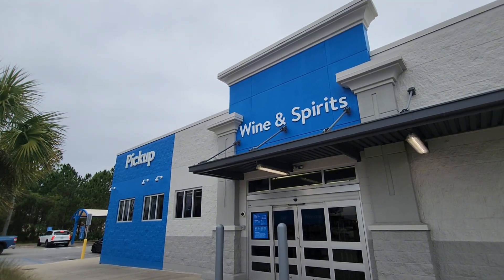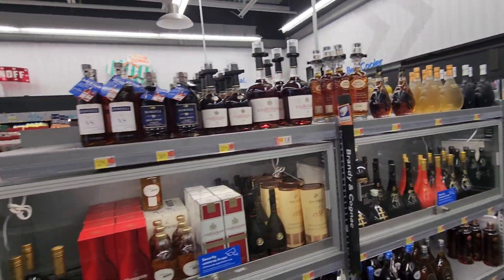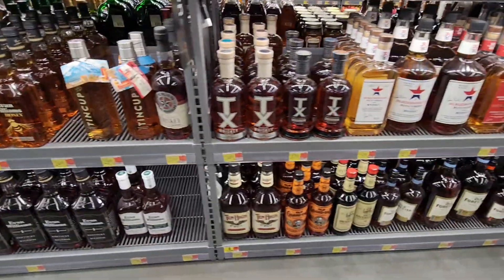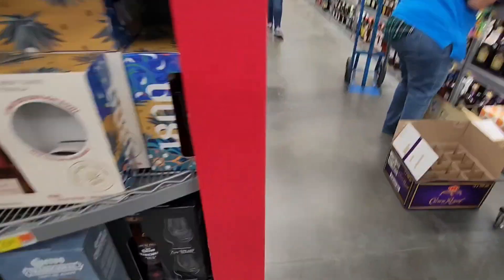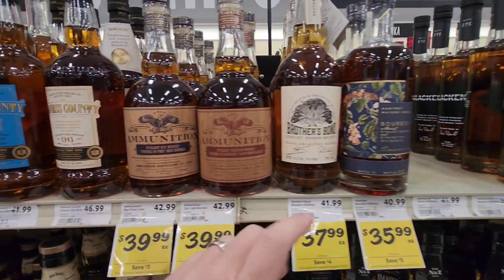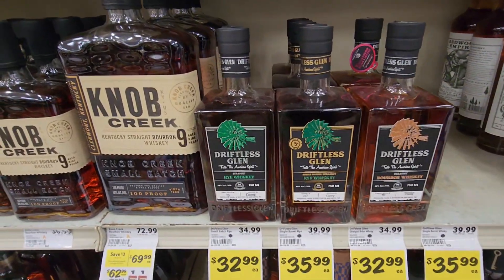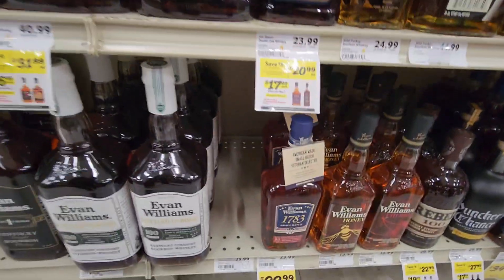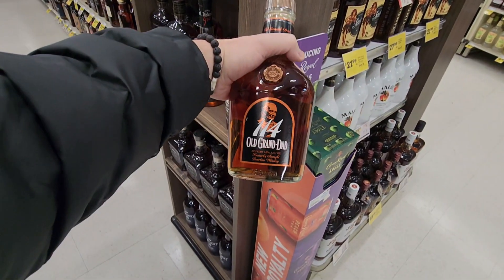Walmart vs. Winn Dixie, who had my bourbon Unicorn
Want to send us something? Just send an email and let me know it is coming and who you are
Pak N More
 c\o MajorXero

Old Grand-Dad 114 is a Kentucky straight bourbon whiskey made by the Old Grand-Dad Distillery Co. in Clermont, KY. It is bottled at 114 proof and aged for about 4–5 years.
Old Grand-Dad 114 is made using a unique recipe that uses more small grains to create a distinctive flavor and body.
 It has a medium amber color, strong oak notes, and hints of rye grains, leather, and candied sugar. Some say it's sweet but spicy, with notes of Cajun seasoning, cinnamon, brown sugar, and rye heat.
 Others say it's a full-flavored bourbon that can taste stronger than other bourbons at a higher proof.
According to a review by The Whisky Study, you should let Old Grand-Dad 114 sit in the glass for a couple of minutes to open up the flavors and change the taste.